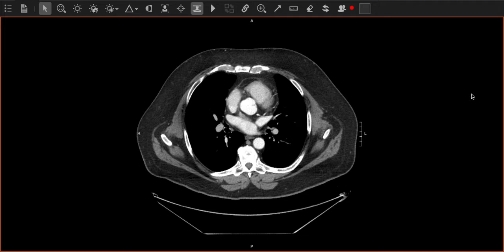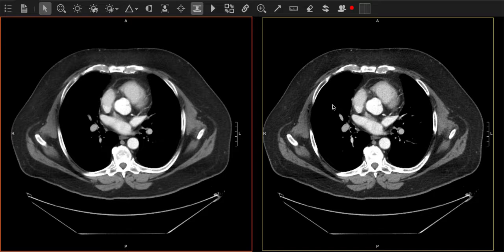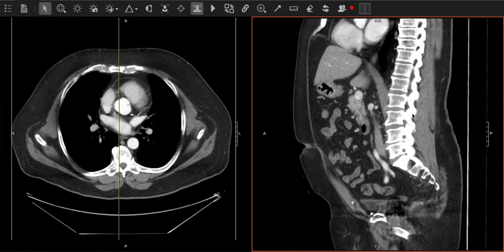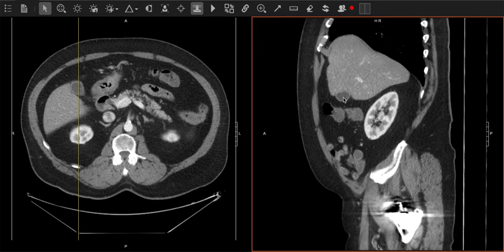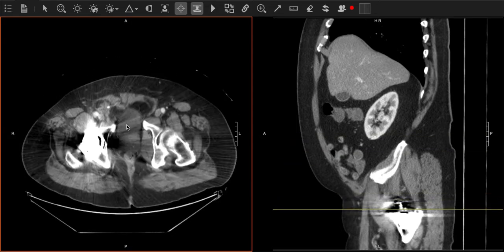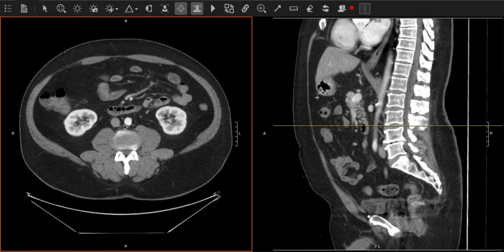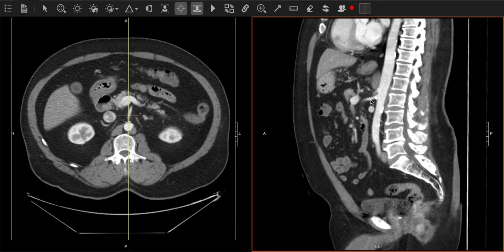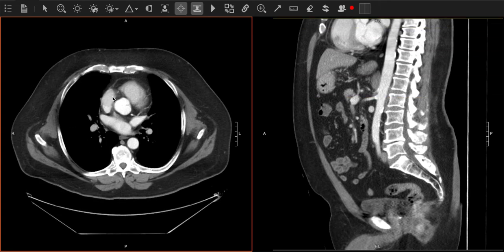Setting Up Orientations